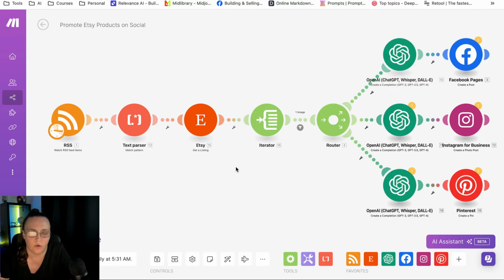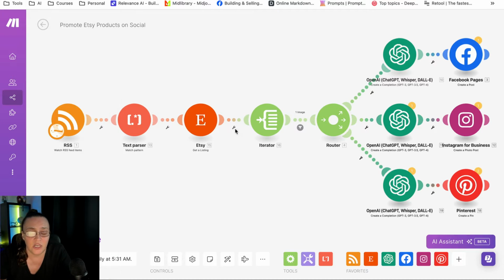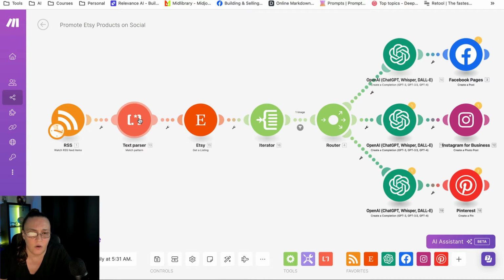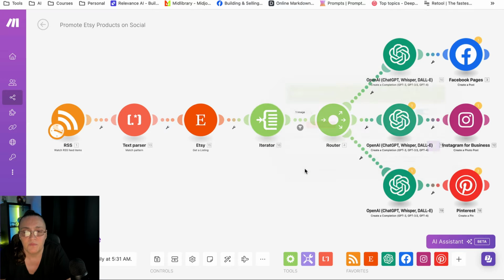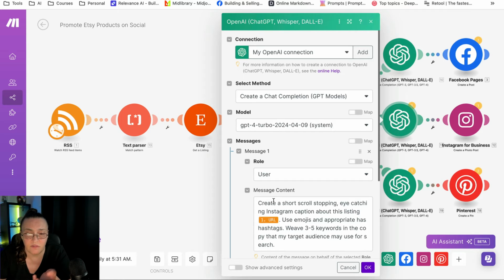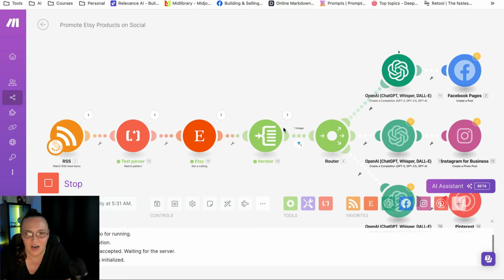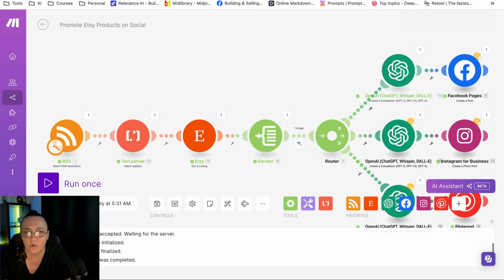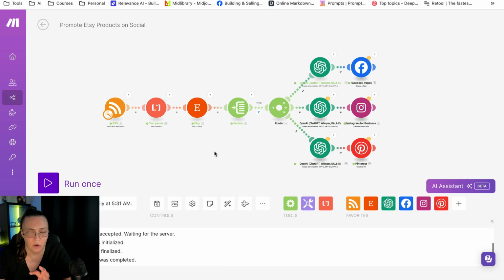Get Unlimited Organic Traffic To Your Etsy Store